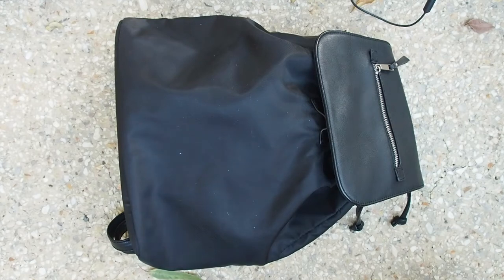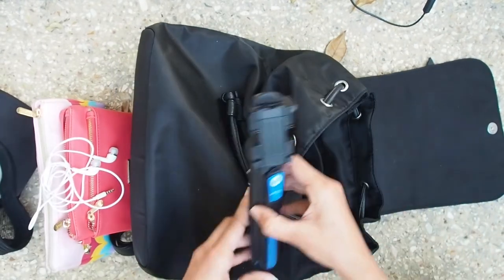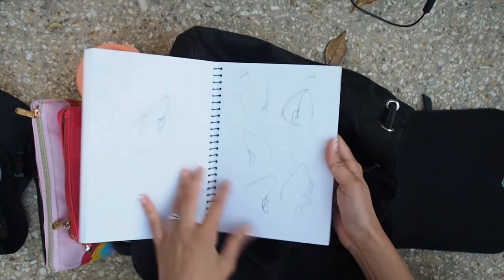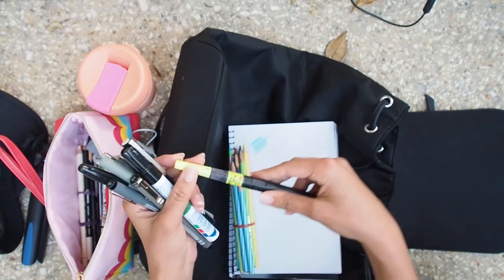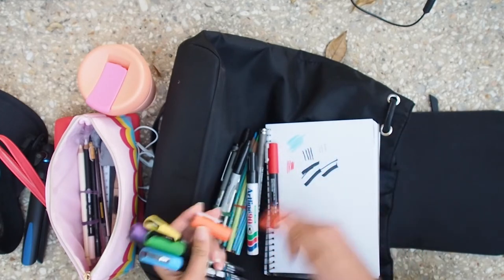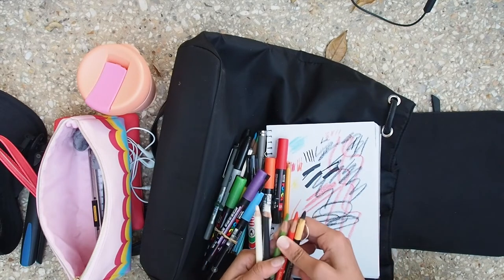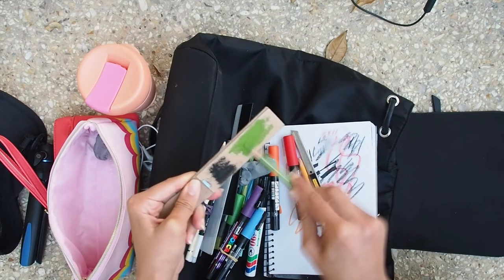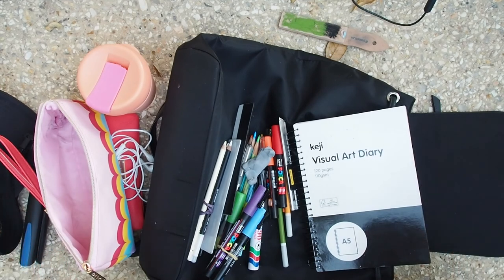What's in my art bag? Sketching on the go for artists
Here is a peek into what I carry in my art bag. These are my favourite sketching materials for those who enjoy sketching on the go.

My tools and materials are based on how I like to run my life. I like my sketches to be quick and simple, without waiting for them to dry or needing fixative.

Check out my blog for some tips for those struggling to maintain a sketchbook habit:

Enjoyed this video? Consider signing up for my newsletter. I am sharing a drawing prompts list for those struggling with keeping a sketching habit.